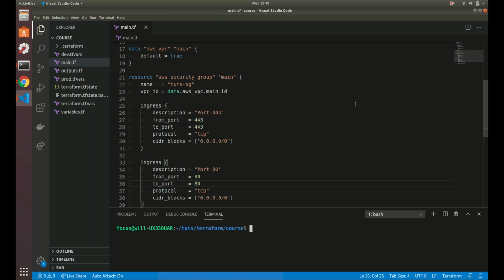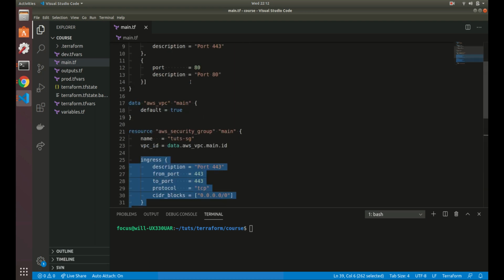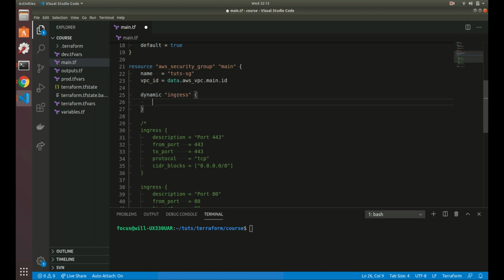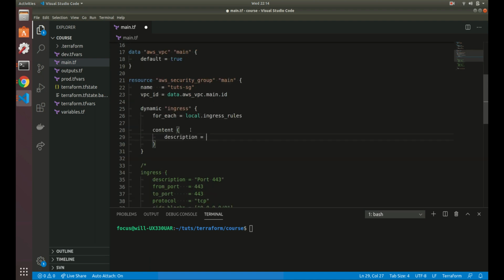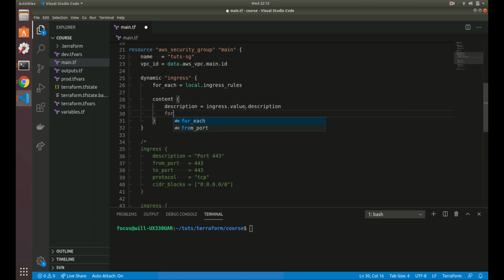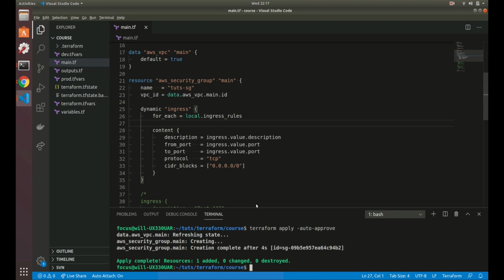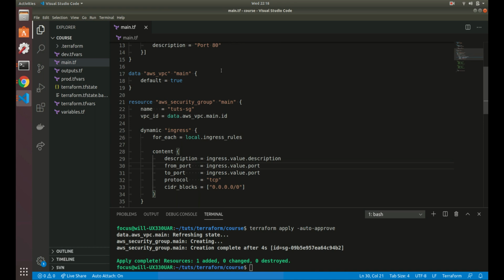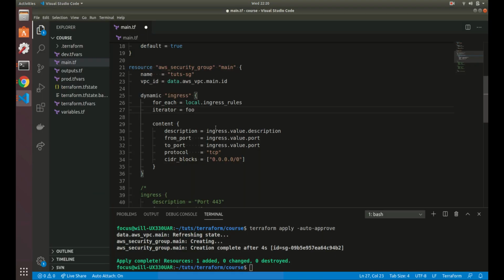Dynamic Blocks | Terraform Tutorial | #13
Dynamic blocks are used to generate multiple nested blocks inside resource, data, provisioner and provider blocks. Dynamic blocks act like for loops in generating multiple items of a similar nature to reduce repeated code.

In this video tutorial I'll go over creating some common dynamic block use cases in AWS security groups generating multiple ingress blocks.